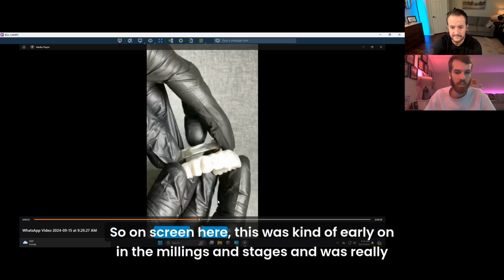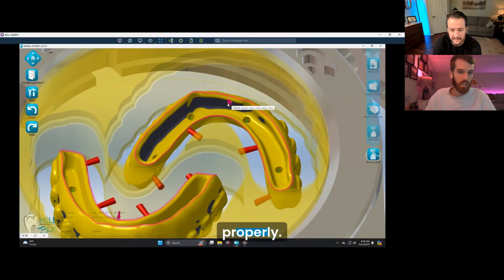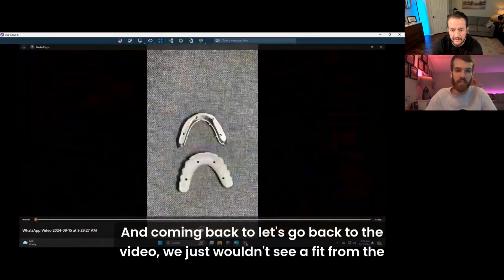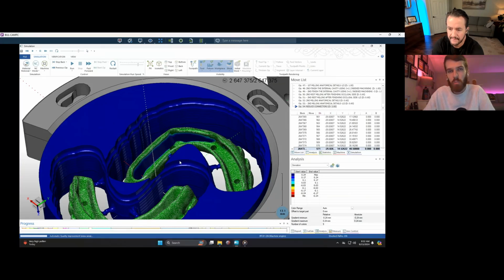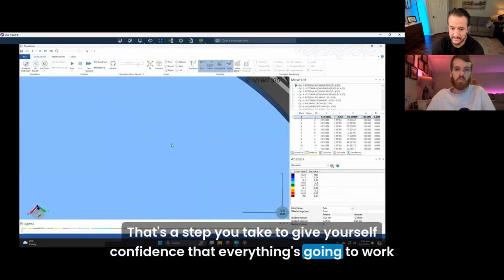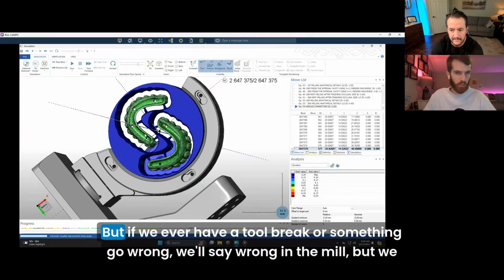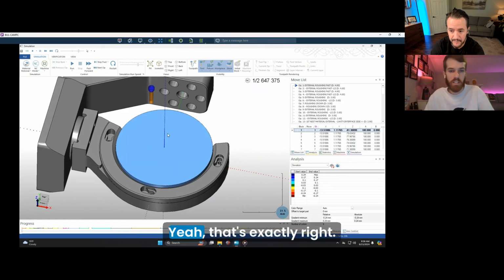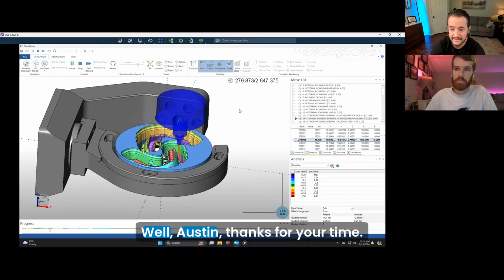Using MillBox for iBar milling Strategies with Austin Heath - ep #0008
Milling the iBar has a lot of advantages.

Designing a Titanium Bar with a Zirconia Superstructure helps with AP Spread, Cantalever Stability and longevity in the mouth

But it also adds complexity to your design and milling process.

1. What is the best sofware to design your iBar Split File?
2. How do you manage the fit between the Ti bar and the Superstructure?
3. How do you get a perfect fit out of the mill when you are done?

Your success with iBar design and milling will go smooth with Austin as your guide.

Austin uses exocad, Blender iBar & MillBox for his workflow.